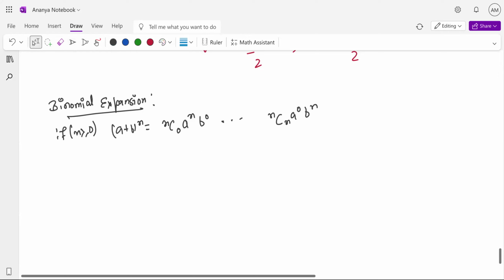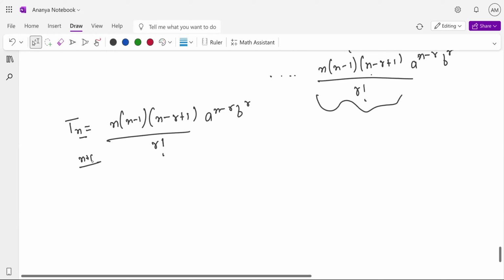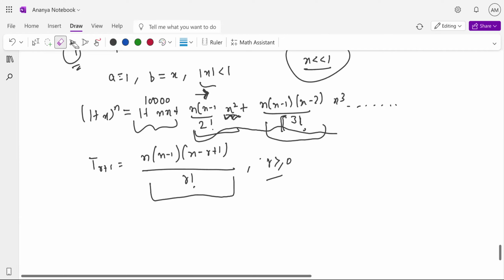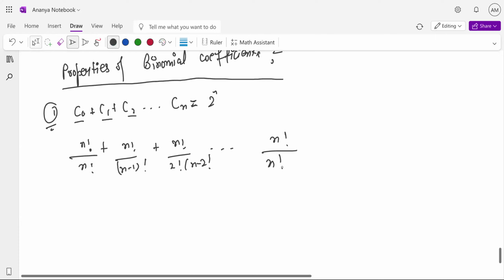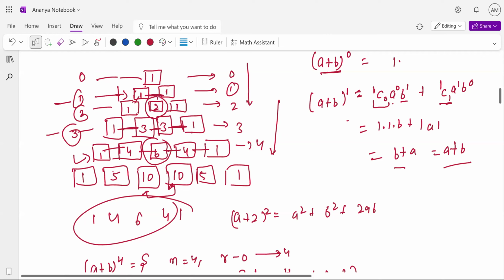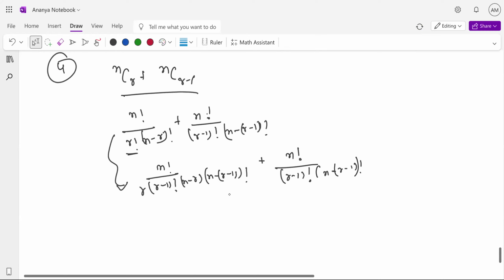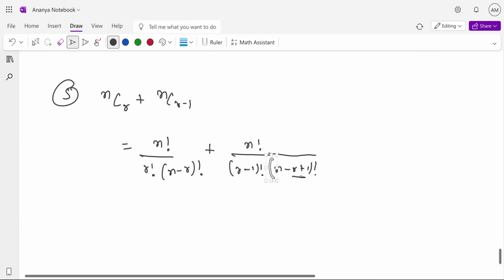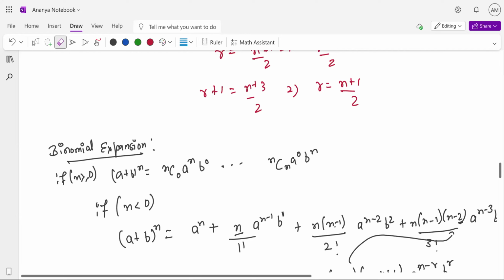L5-Binomial theorem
Courses available:
1) *Pre foundation: grade 3 to 5
2) *Foundation: grade 6 to 10
3) *JEE & NEET: grade 11,12 & 12 passed out

Other courses :
1) Vedic math
2) Mental ability
3) Abacus
4) Coding classes
5) Personality development and Public speaking
6) Social Studies
7) Handwriting improvement

Key highlights:
1. Interactive Learning
2. ⁠Expert Instructors
3. ⁠Weekly test and performance analysis
4. ⁠Remedial classes for weak students
5. ⁠Access to Resources
6. ⁠Real Exam Simulation
7. ⁠Extra Classes and Special Care
8. ⁠Instant Feedback
9. Self-Paced Learning and many more...